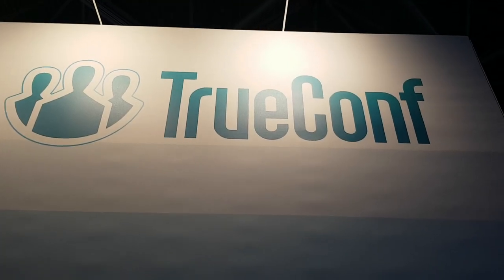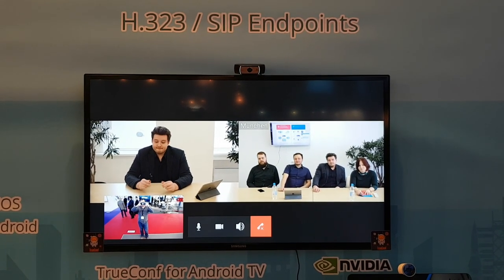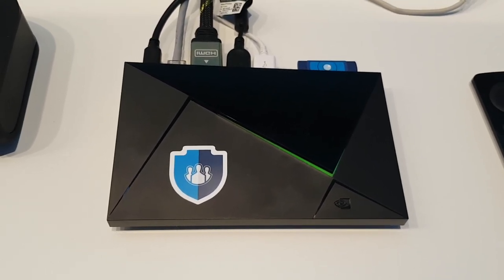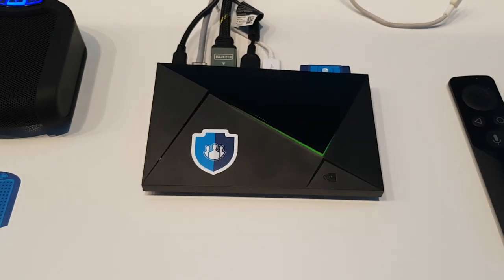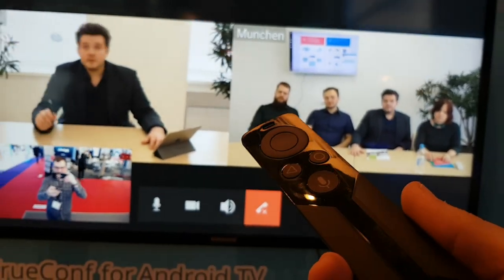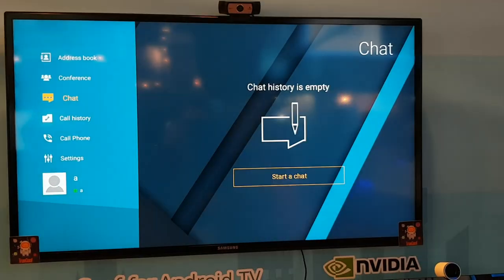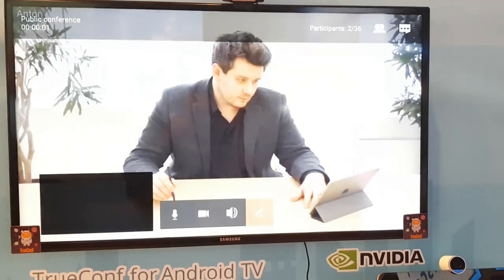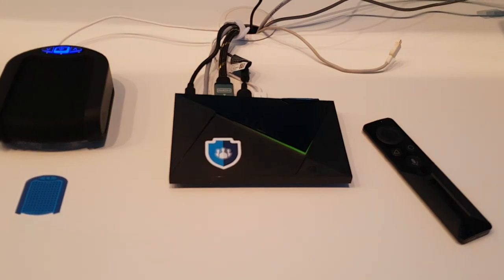ISE 2018: TrueConf for Android TV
At ISE 2018 we've have demonstrated TrueConf for Android TV, a free app for Smart TVs and NVIDIA SHIELD.